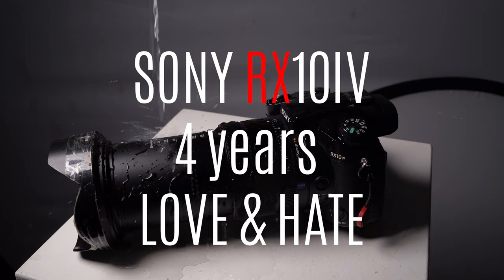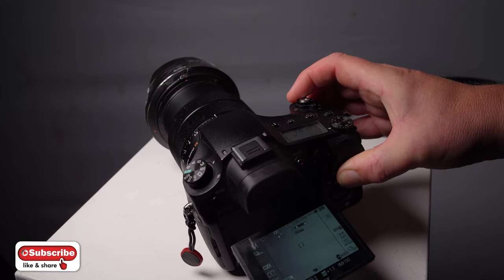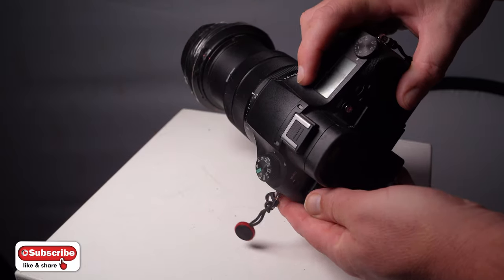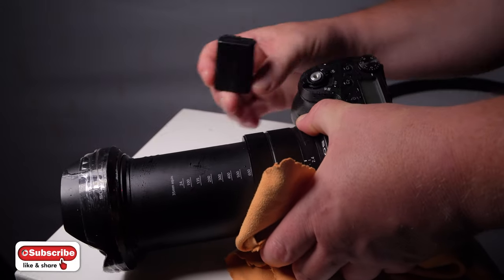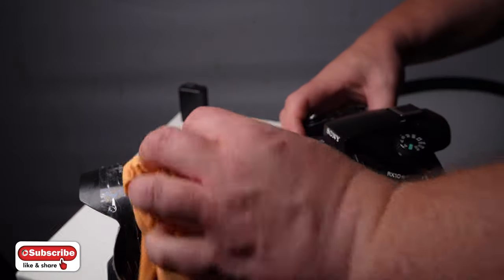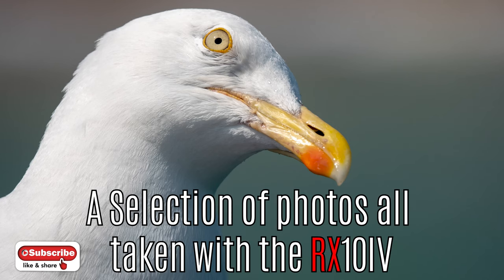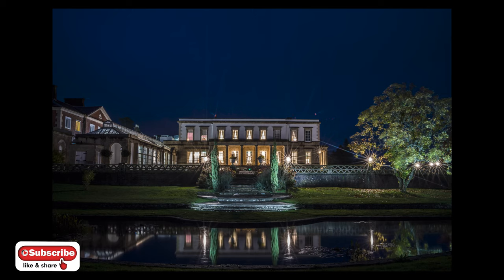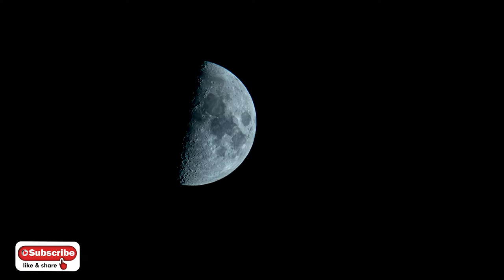Sony Rx10iv 4 years Love and Hate